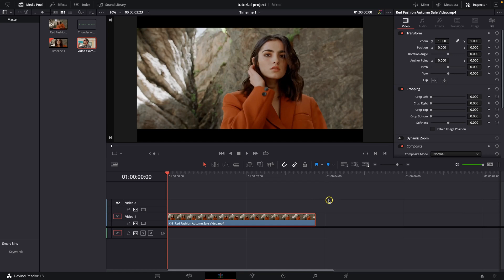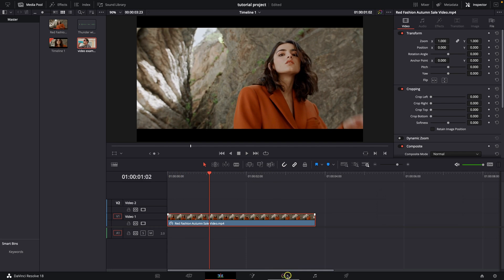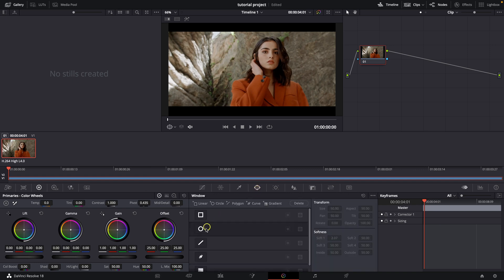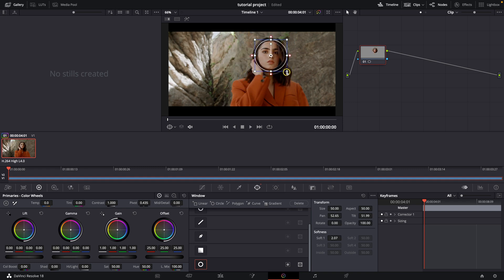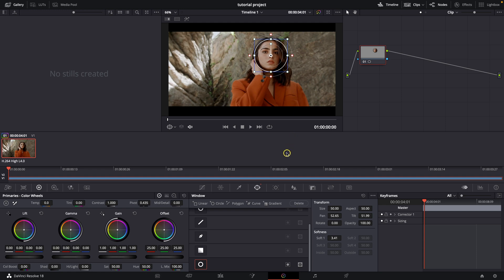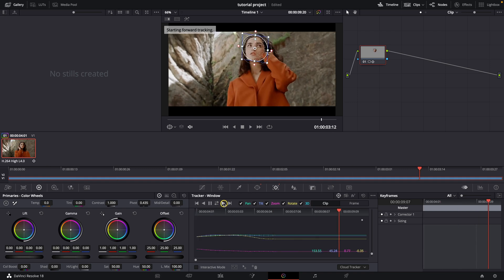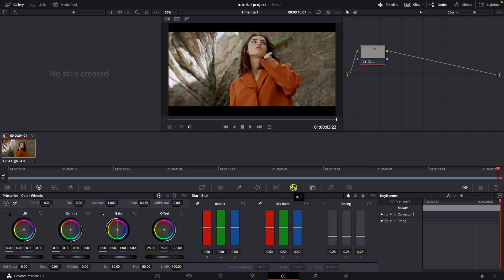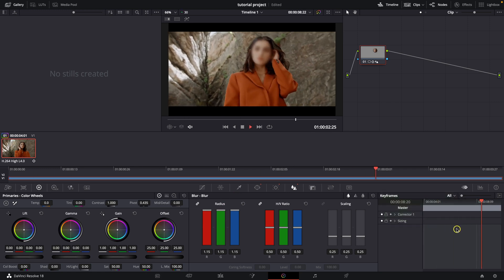How To Blur Part of Video in Davinci Resolve | And Track It | Davinci Resolve Tutorial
In this tutorial, we will guide you through the process of blurring a specific part of your video footage in Davinci Resolve. This technique can be useful for obscuring sensitive information, highlighting a specific area of the frame, or creating a selective focus effect. We will show you how to use the masking tools in Davinci Resolve to isolate the part of the video you want to blur and apply the blur effect precisely.

How to Blur a Specific Area of Your Video in Davinci Resolve
Davinci Resolve Tutorial: Selectively Blurring Part of Your Footage
How to Use Masks in Davinci Resolve to Blur Specific Parts of Your Video
Davinci Resolve Tips: Blurring a Portion of Your Video for Creative Effect
A Comprehensive Guide to Blurring Specific Parts of Your Video in Davinci Resolve
Davinci Resolve 101: How to Blur a Part of Your Video with Precision
How to Create a Selective Focus Effect in Davinci Resolve
Davinci Resolve Techniques: Blurring Only What You Want to Blur
How to Blur Faces, License Plates, and Other Sensitive Information in Davinci Resolve
How to Create Custom Blurs for Your Videos in Davinci Resolve